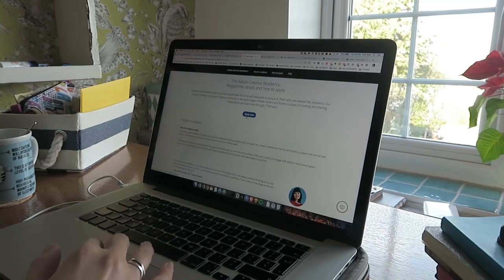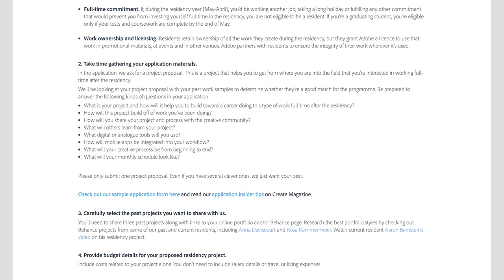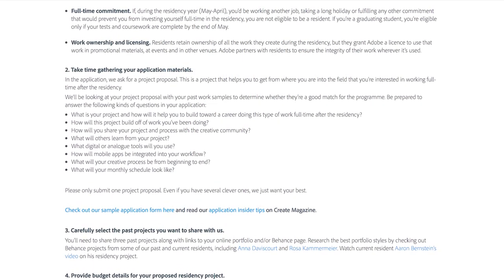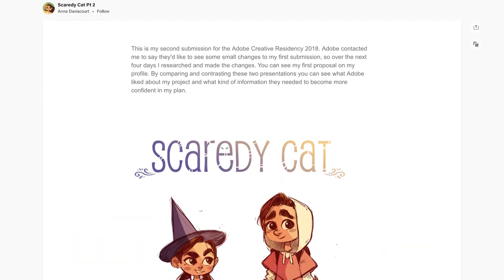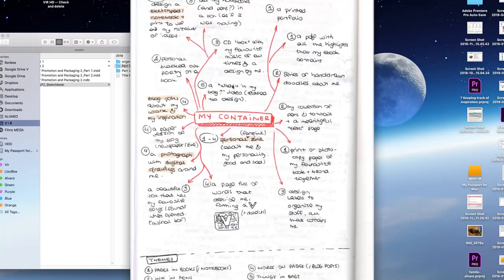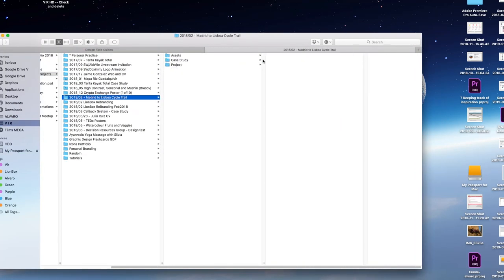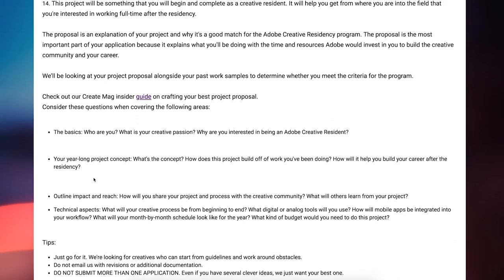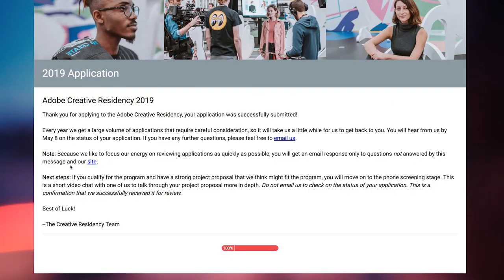Applying to the ADOBE CREATIVE RESIDENCY 2019 - My project and process // Virginia Delgado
Last Thursday was the deadline to apply to the Adobe Creative Residency 2019. The day before, I decided I wanted to create a project proposal for a project that I have had in mind for a few months now. It's called Design Field Guides! You can see the whole project proposal on the links section below :)

On this video, I share an overview of the process of creating a project proposal for Adobe's Creative Residency programme. I don't go into too much detail on any part of the process, but I filmed this video without a script, so that's a lot already!

If you want to know more about how I create project proposals, let me know in the comments' section, and I will create a new video to explain it in more depth. I read you!

Virginia.

Fonts used: Chippewa Falls and Montserrat